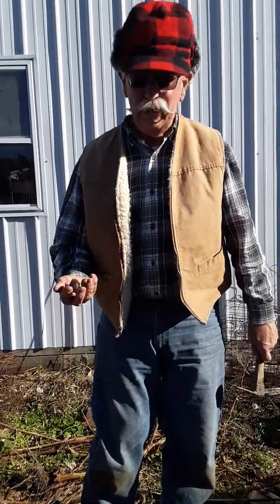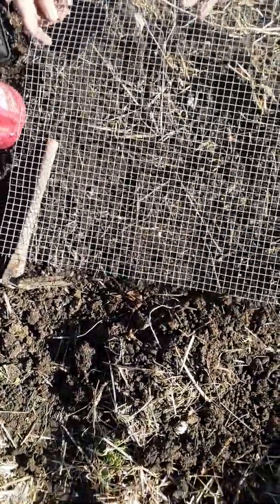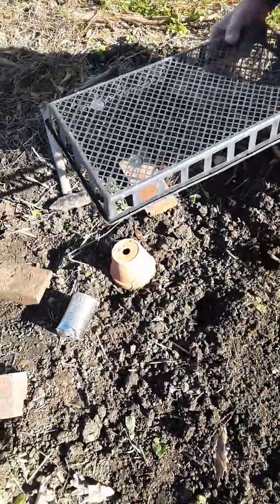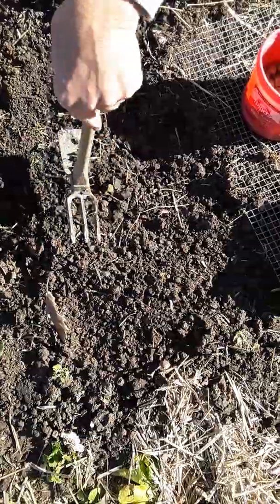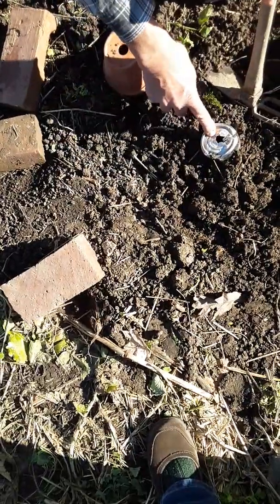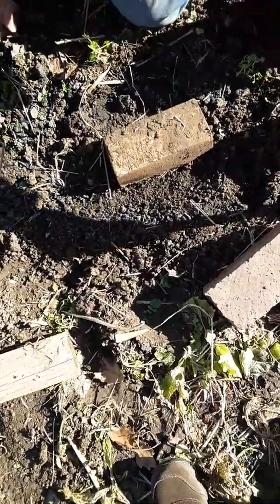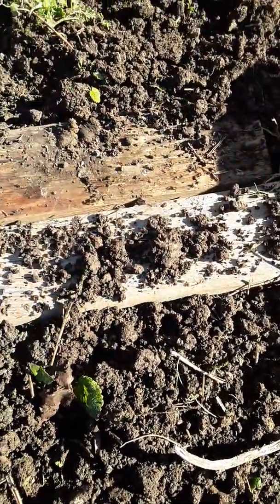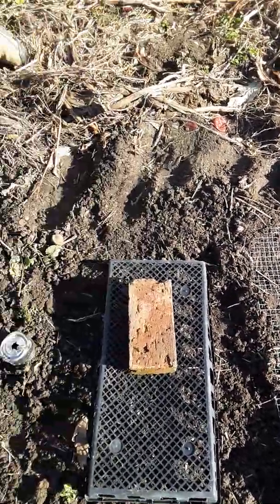Protection of Field Sown Acorns, Treesfromseed #001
Methods of protecting acorns and other tree seed from deer and rodents. More info on @treesfromseed on FB.